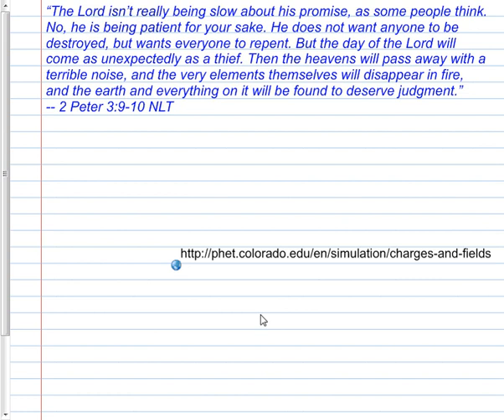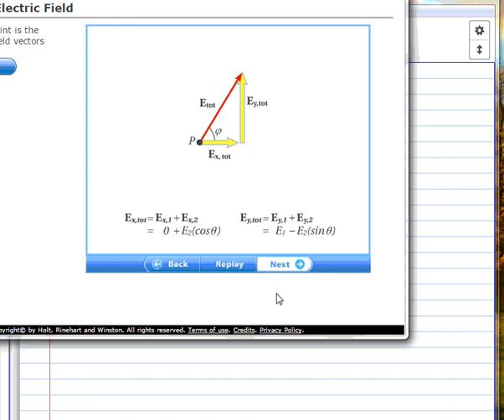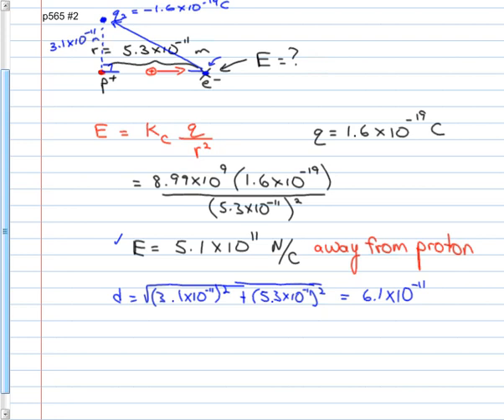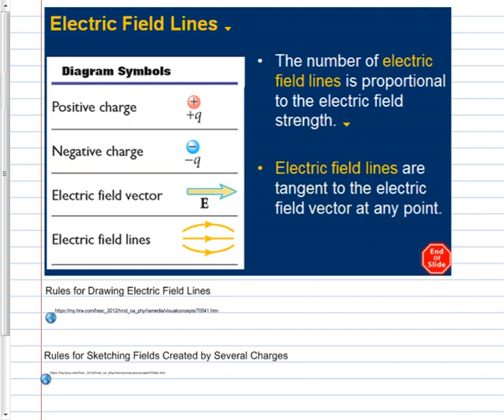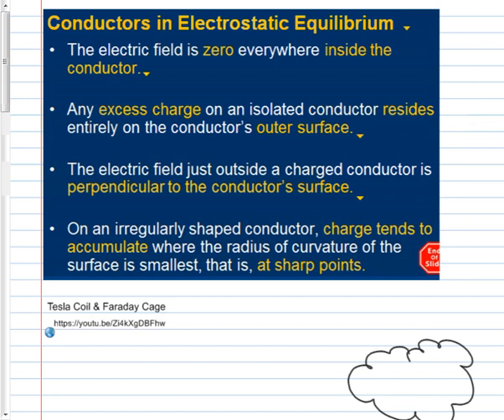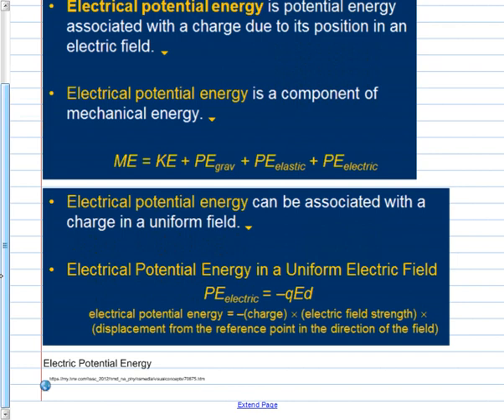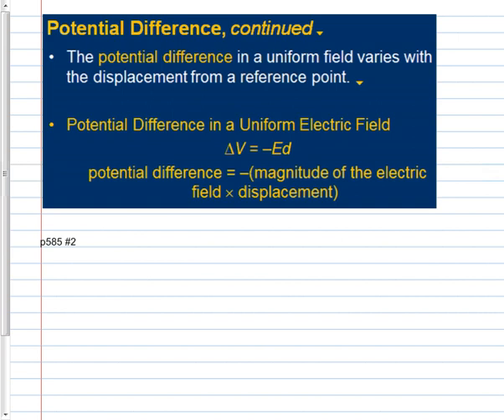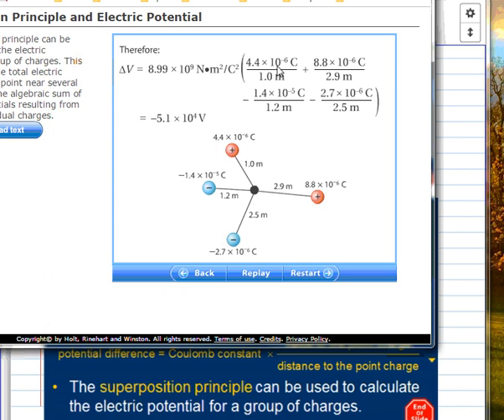Physics 16.3-17.1 Electric Fields Potential Difference